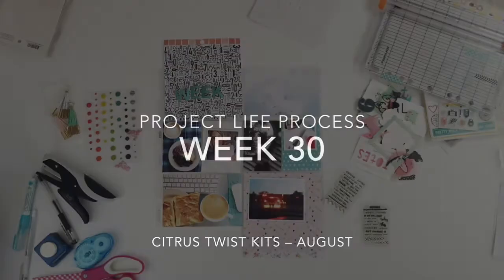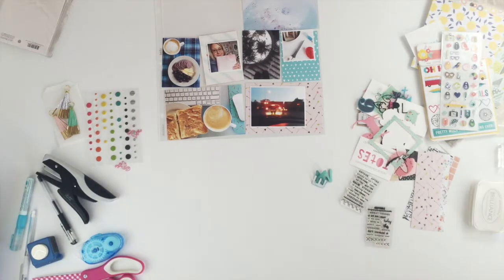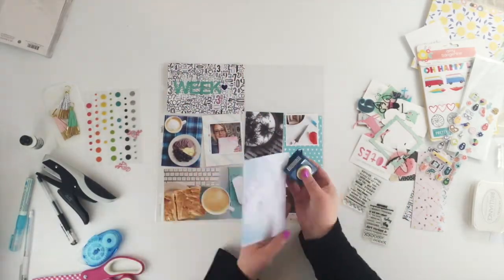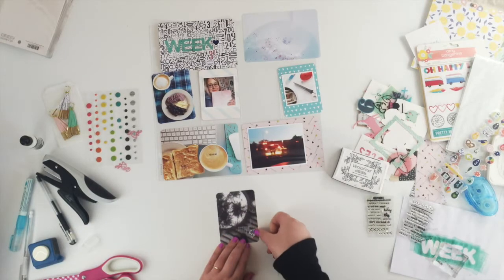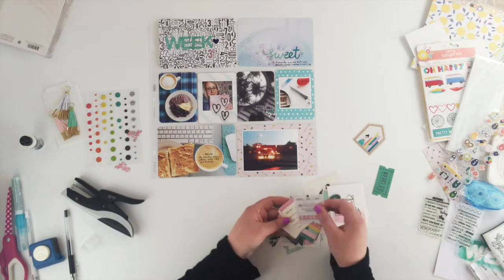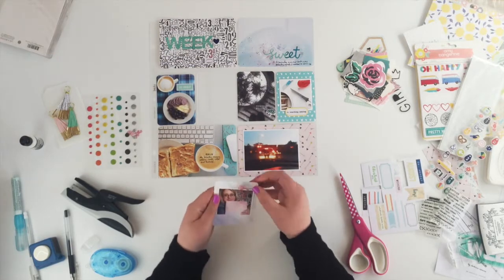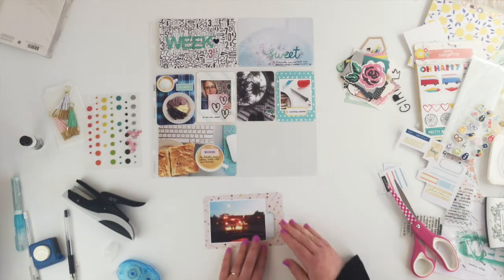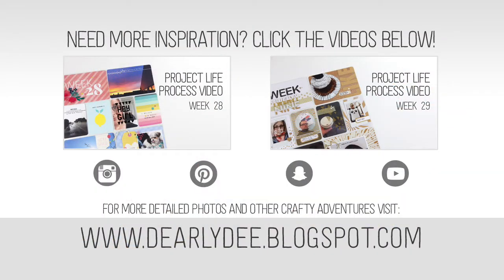Week 30 Project Life Process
Things didn't go quite how I planned this week but I managed to alter my stamps, papers and embellishments to make them work for me.